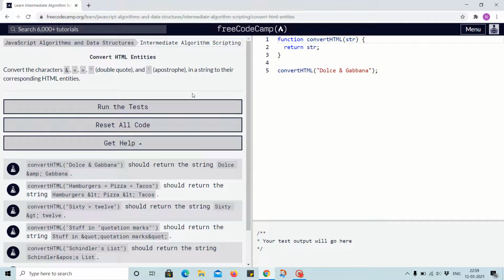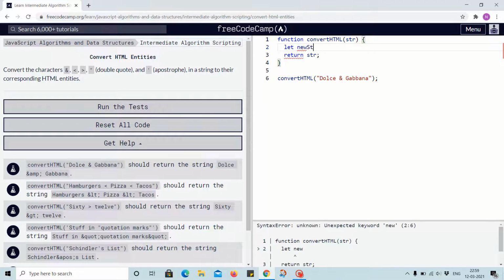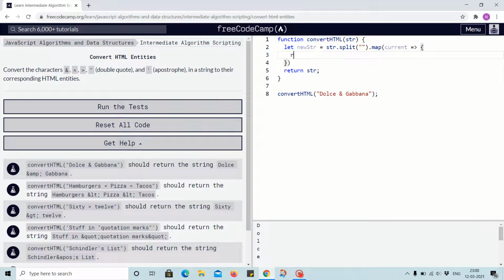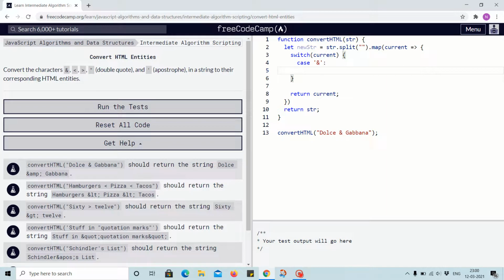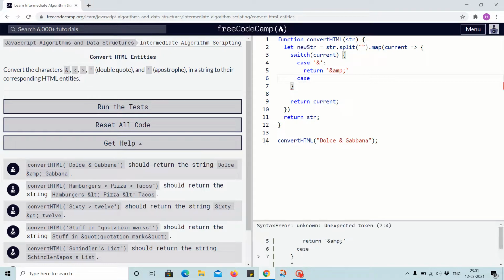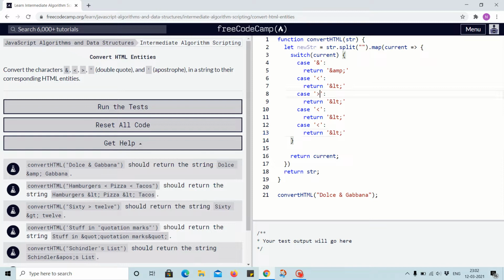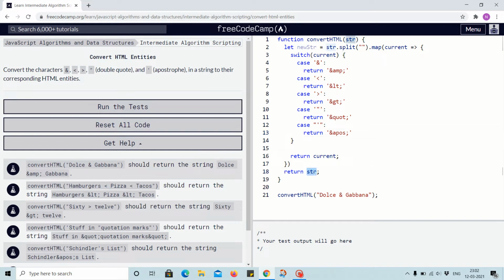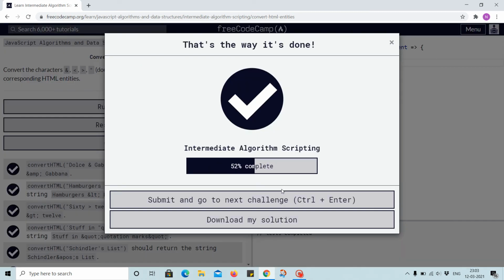Challenge 11 - convert html entities - freecodecamp